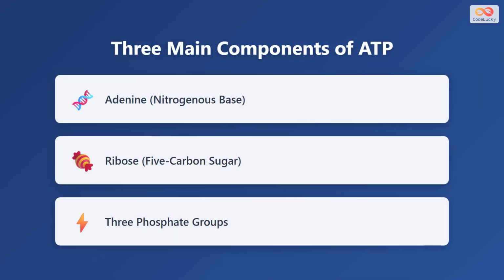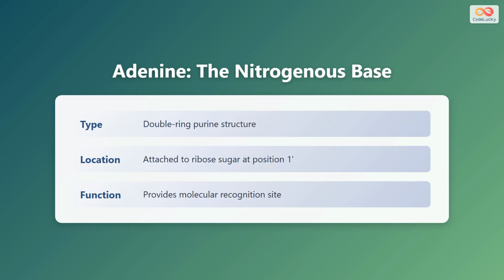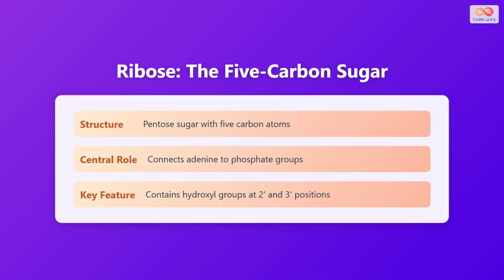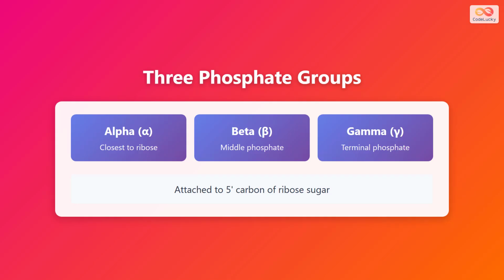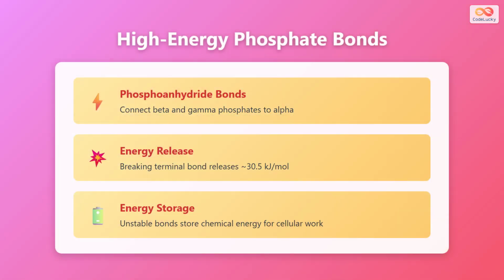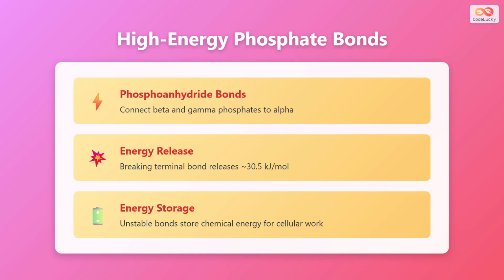ATP Structure Explained: Adenine, Ribose & Three Phosphates | Metabolism Series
⚡ Master ATP Structure - The Molecular Currency of Energy! ⚡

Discover the complete structure of ATP (Adenosine Triphosphate), the universal energy carrier in all living cells. This comprehensive tutorial breaks down the three essential components of ATP and explains how high-energy phosphate bonds store and release energy for cellular processes.

🧬 What You'll Learn:
• Adenine - The double-ring purine nitrogenous base
• Ribose - The five-carbon pentose sugar backbone
• Three Phosphate Groups - Alpha, beta, and gamma phosphates
• High-Energy Phosphoanhydride Bonds - How energy is stored and released
• Molecular recognition sites and their biological significance

💡 Perfect for biology students, pre-med learners, and anyone studying cellular metabolism and biochemistry. This video simplifies complex molecular concepts into easy-to-understand explanations suitable for beginners.

🔋 Understanding ATP structure is fundamental to comprehending cellular respiration, photosynthesis, muscle contraction, and countless other biological processes. Whether you're preparing for exams or simply curious about how cells work, this video provides the foundation you need.

📚 Part of our comprehensive Metabolism Series covering all aspects of cellular energy production and utilization.

Chapters:
00:00 - ATP Structure
00:35 - Three Main Components of ATP
01:13 - Adenine: The Nitrogenous Base
01:56 - Ribose: The Five-Carbon Sugar
02:38 - Three Phosphate Groups
03:16 - High-Energy Phosphate Bonds
04:04 - Outro